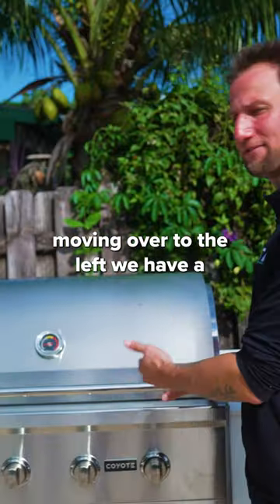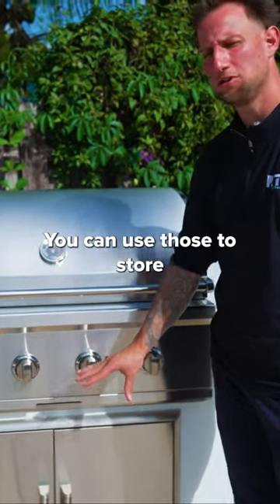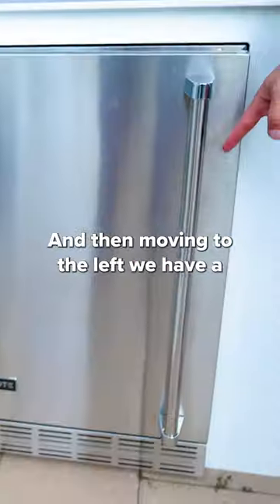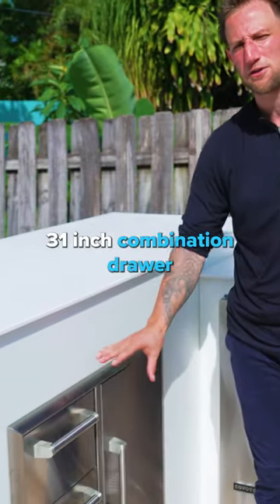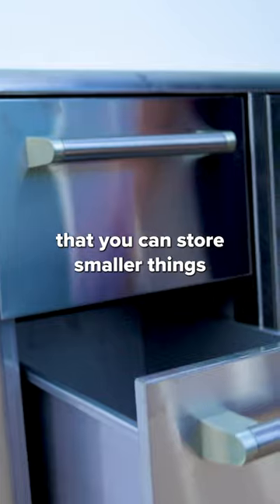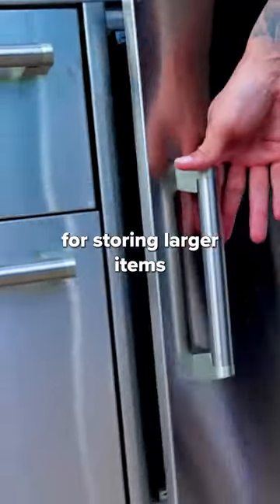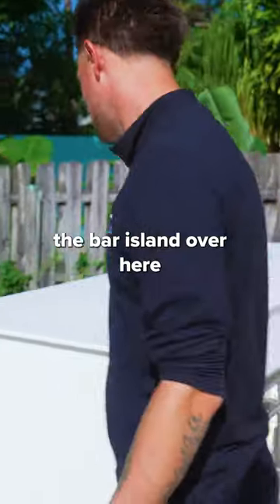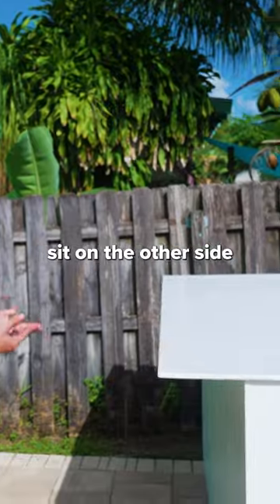This Outdoor Kitchen Idea is a Dream 💭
Seeking out some outdoor kitchen ideas? Here's something to spark your inspiration! This L-shaped island comes with a sleek, modern finish... And all the appliances you need for a fantastic day of grilling with loved ones! You've got a premium stainless steel grill from Coyote, outdoor refrigerator, pull out trash, and combination storage. Plus, there's the bar island for all of your guests to hang out at while you grill!